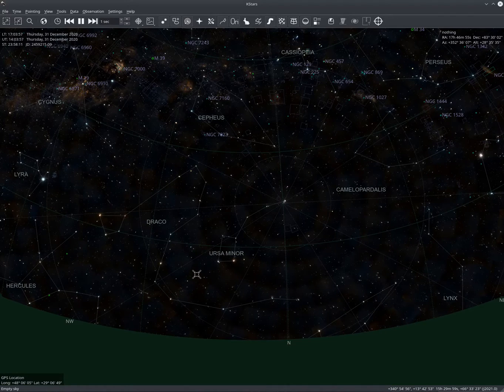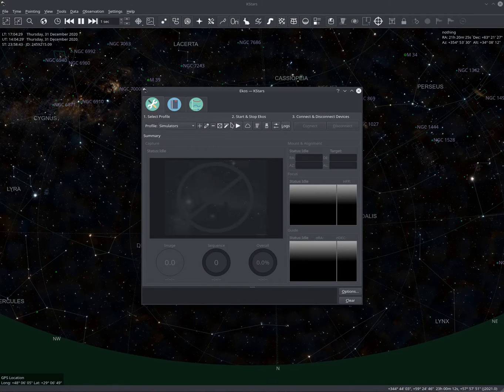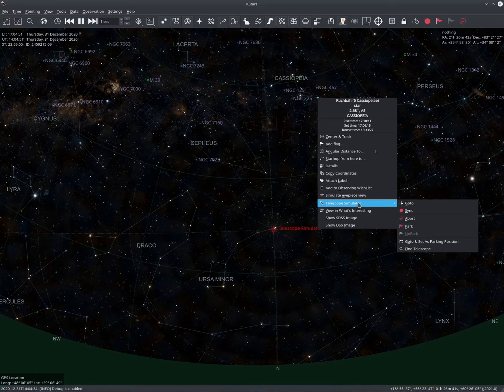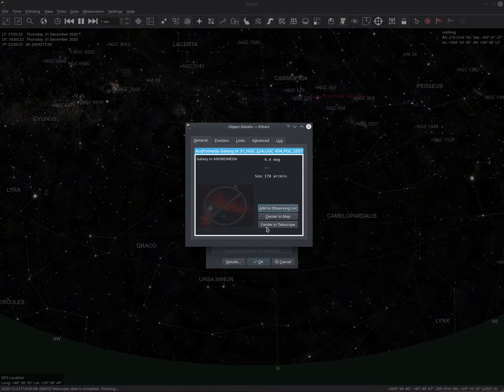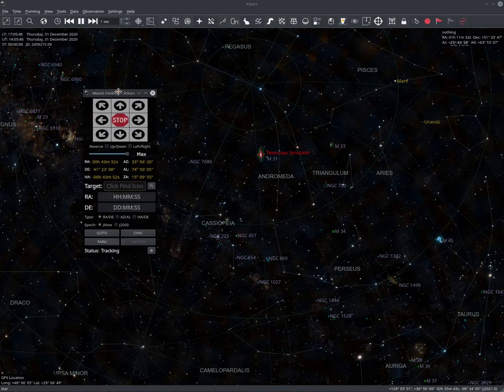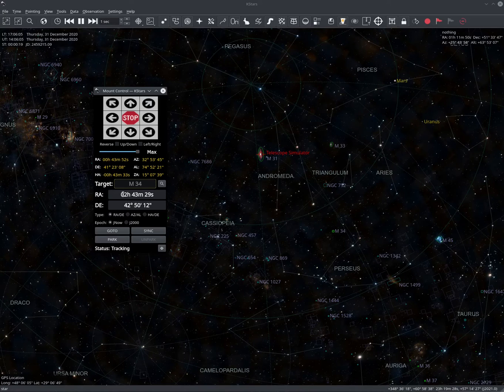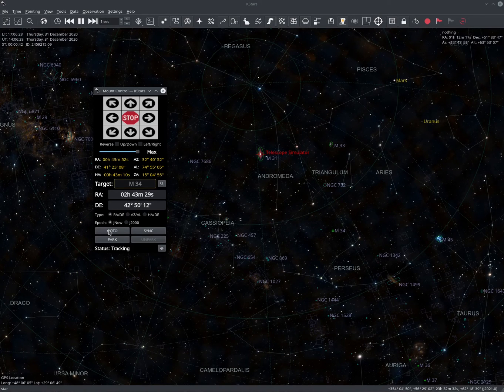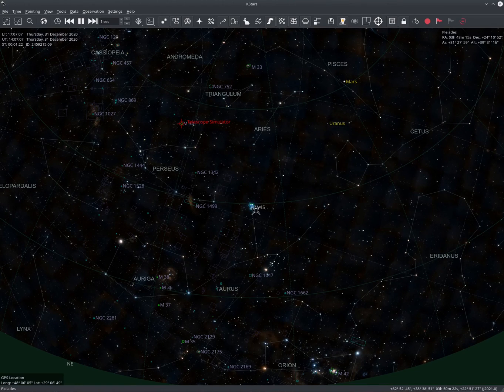Mount GOTO in KStars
Short tutorial on the different ways of commanding the mount to go to your target.